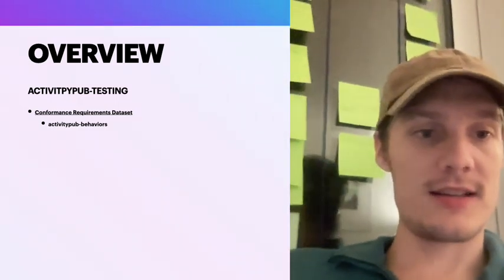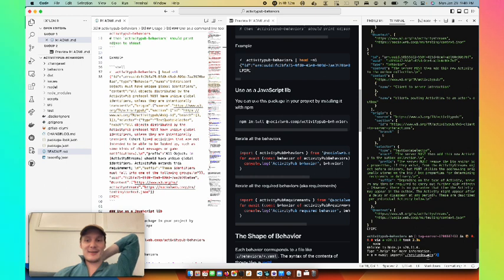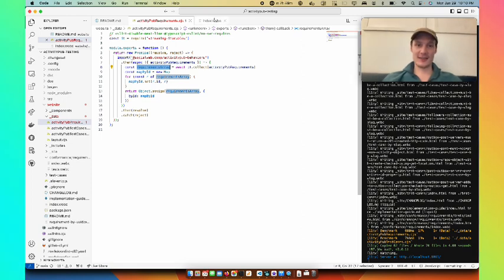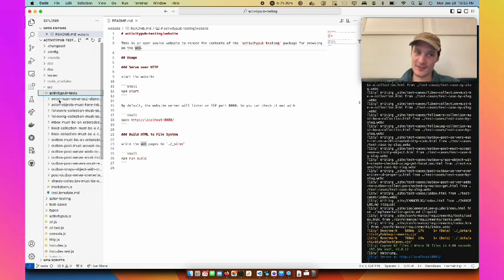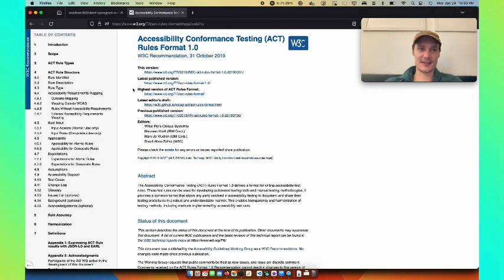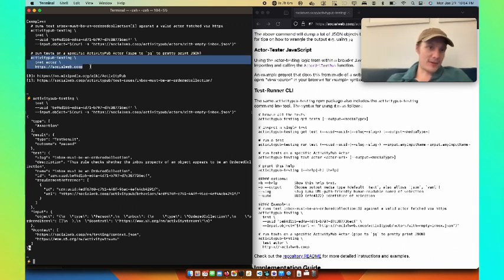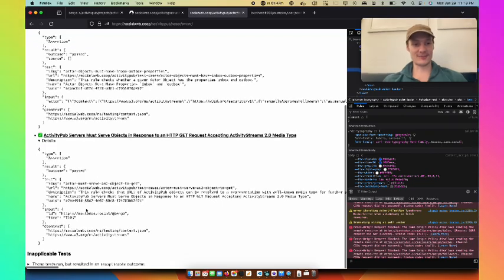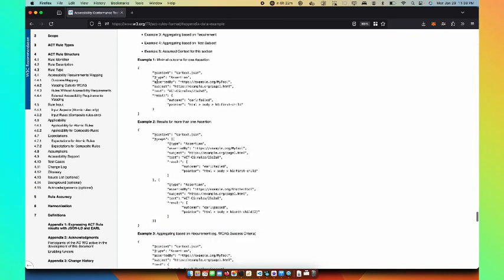activitypub-testing overview 2024-01-29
overview of activitypub-testing and the elements of its initial release and work in progress